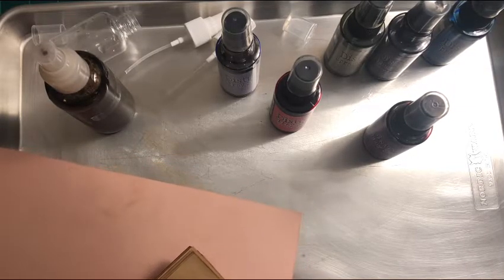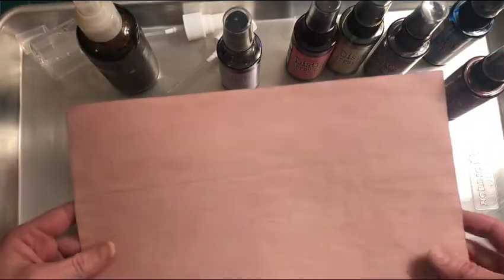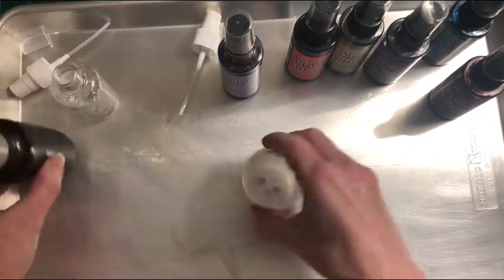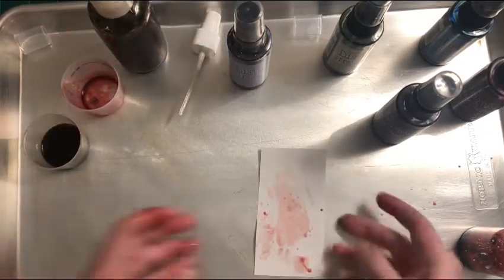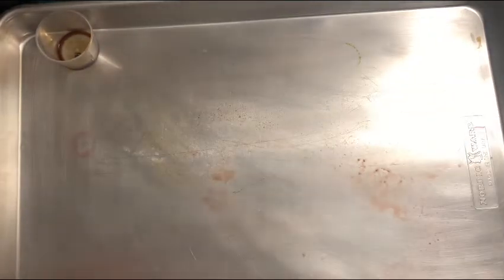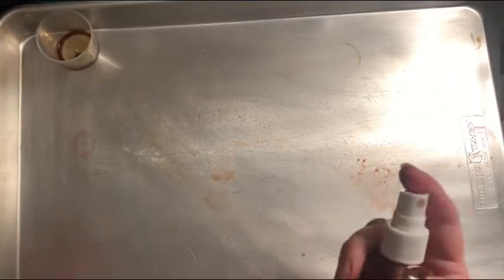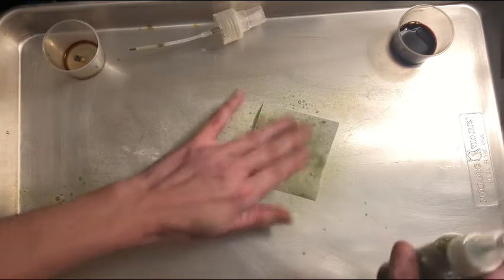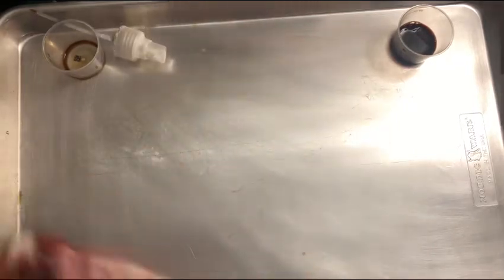Distress Spray Ink Meets Coffee Dye! Turning plain white paper into aged looking paper w/ color!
In this video I show how I take plain white copy paper, coffee dye mixture, and Distress Ink Sprays to create totally aged looking colored paper! It’s coffee dyeing paper with a twist! Change up from the same basic color of regular coffee dyed paper with a few simple techniques!